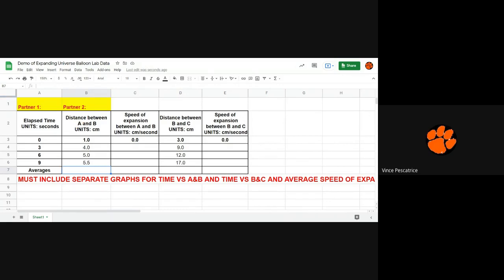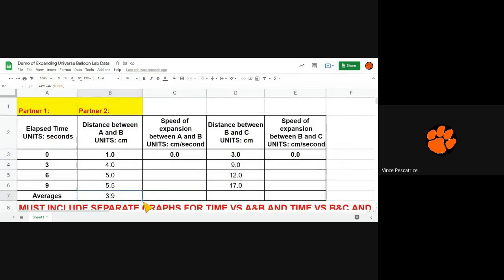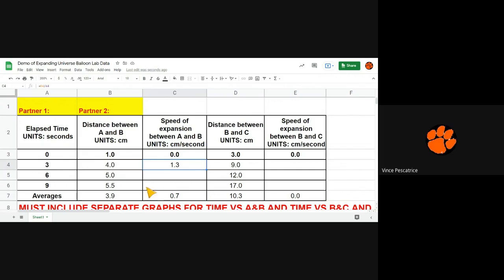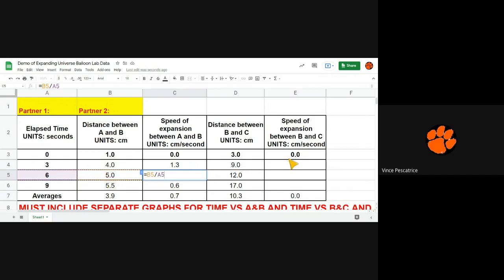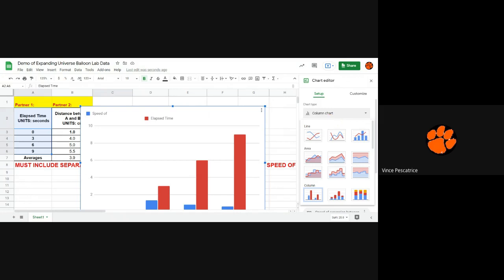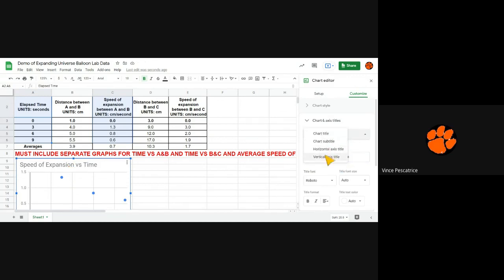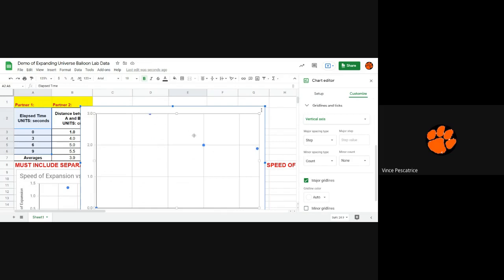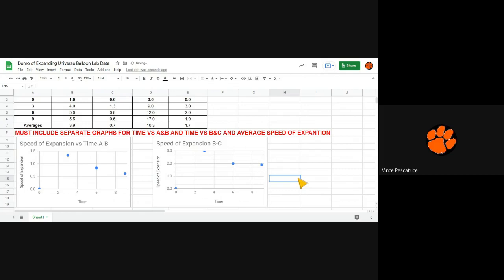Expanding Universe Balloon Lab Walkthrough